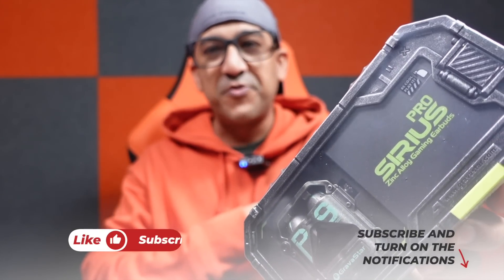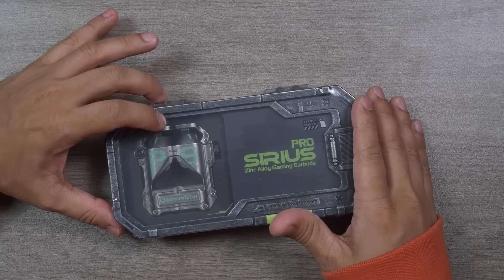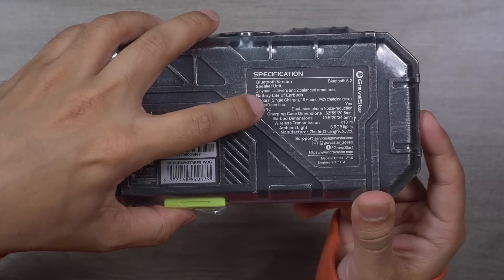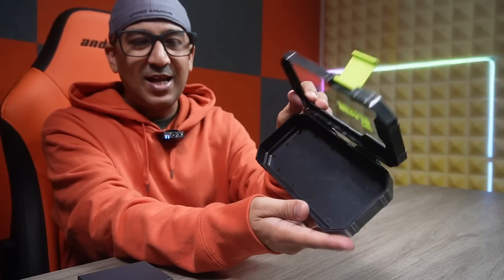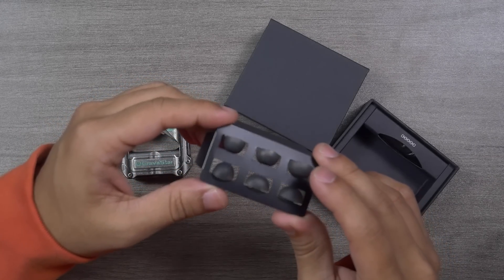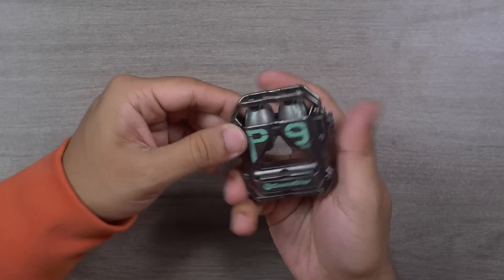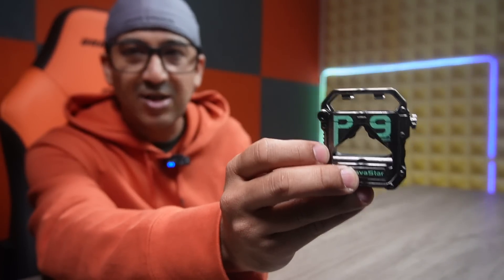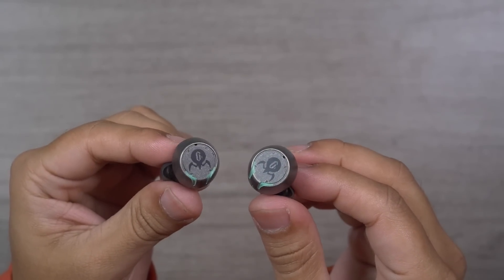Gravastar Sirius P9 Review, Premium Sound Quality